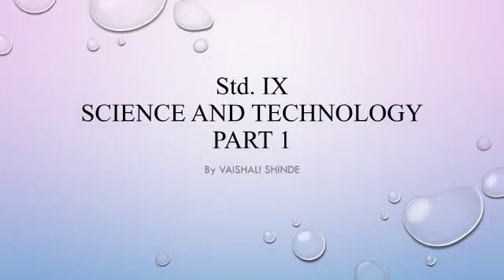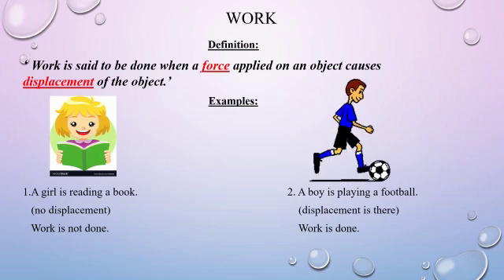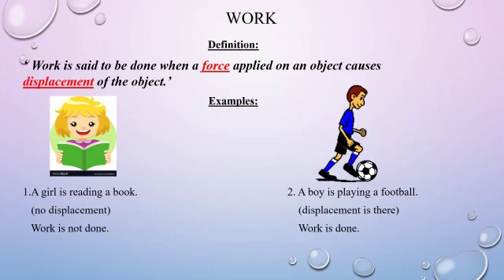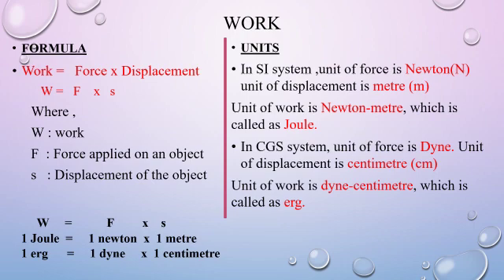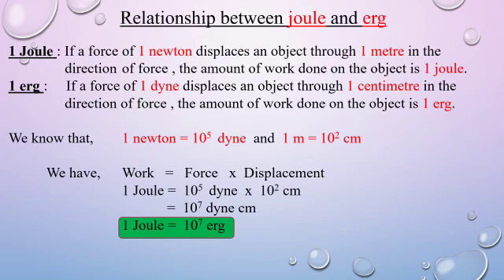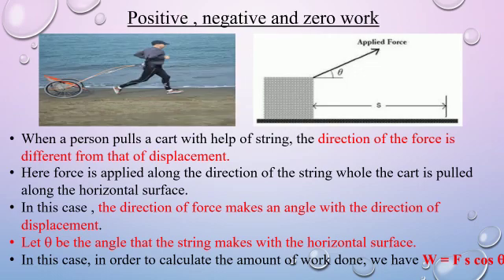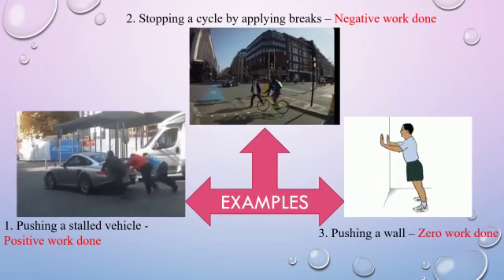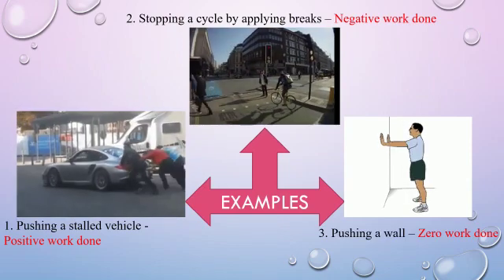Standard: IX Subject: Science 1, Topic: chapter 2- Work and energy.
This video is presented by Mrs. Vaishali Shinde for Standard IX Science 1. This School is Maharashtra State Board, Situated in Sakinaka, Mumbai.